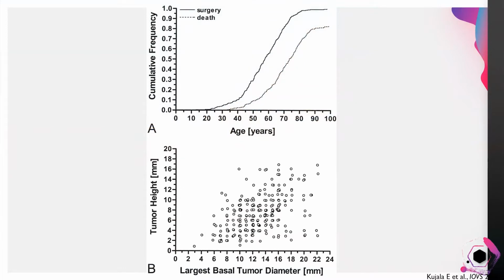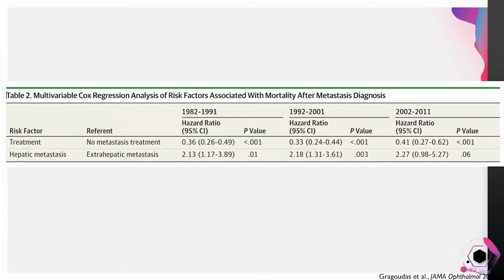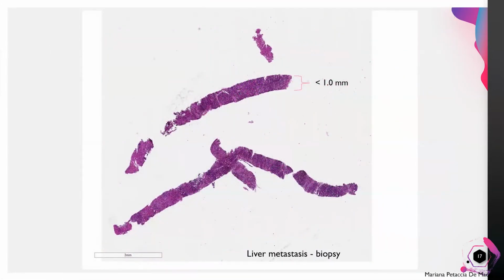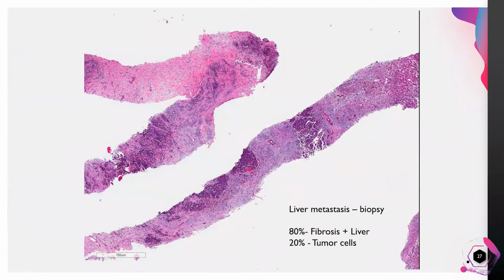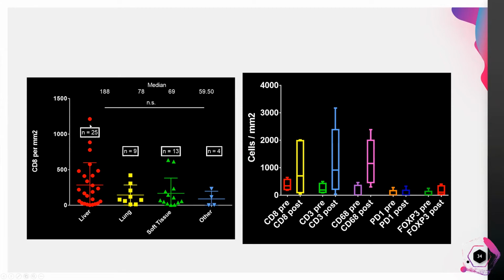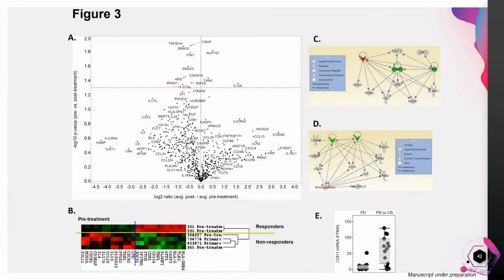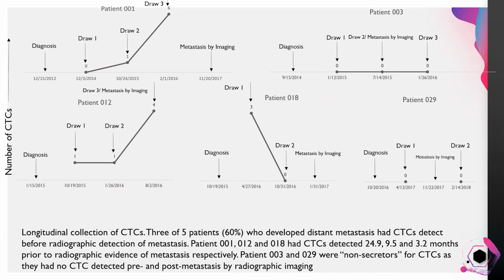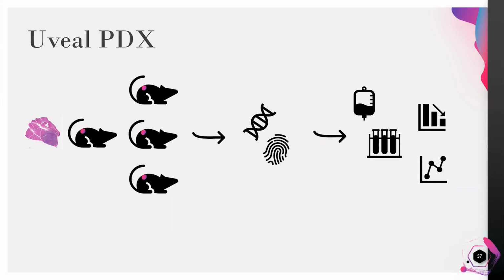OM Treatment Progress over the Last Few Decades (US)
Dr. Sapna Patel will give an overview of the past, present, and the future of OM treatments and research.